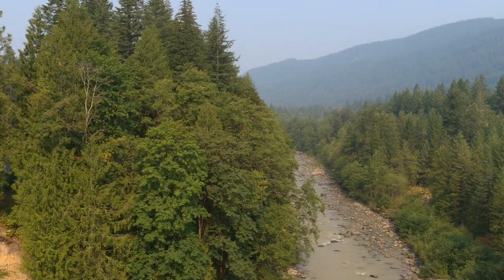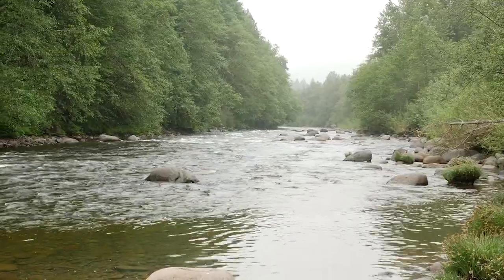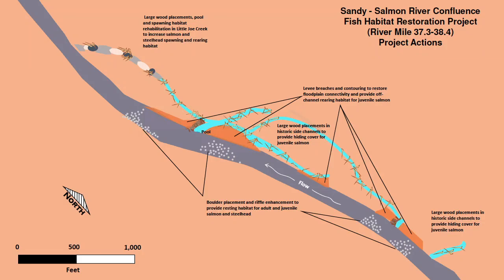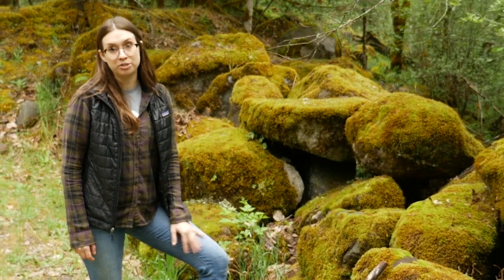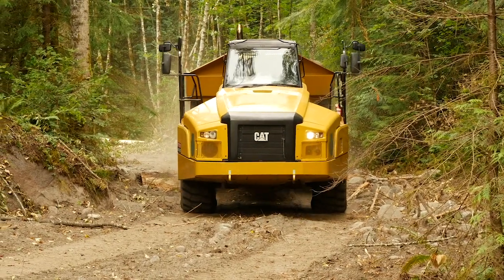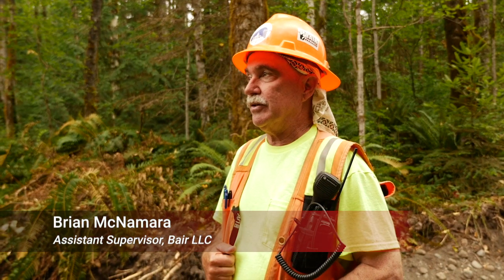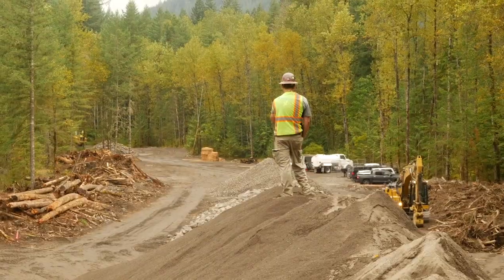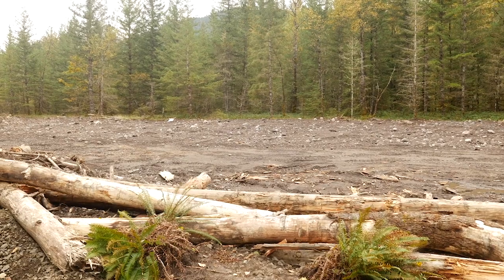Breaking the Levee Final Cut